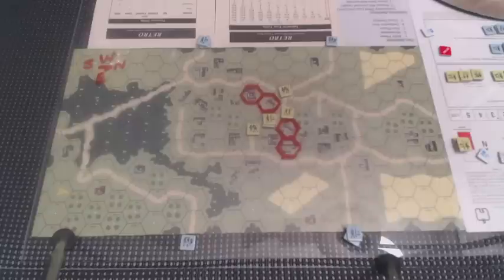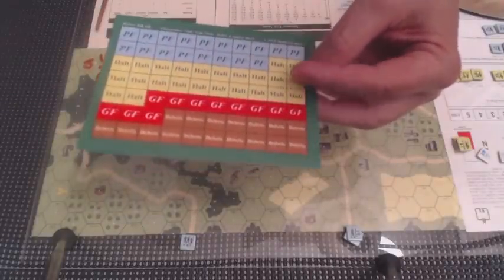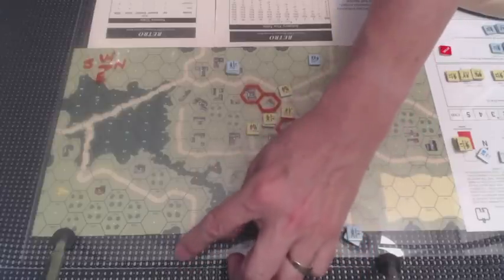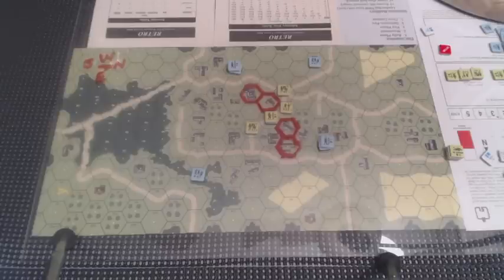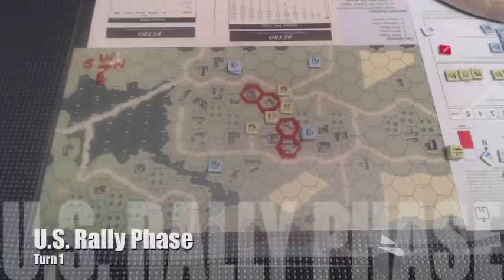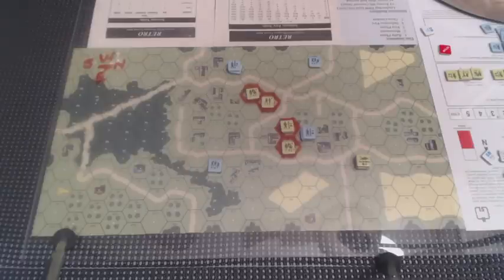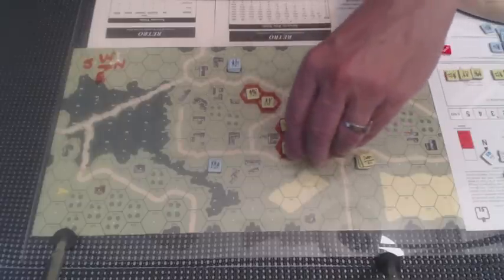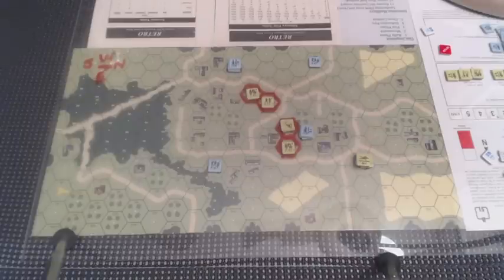Retro Gameplay - Turn 1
In which JCF begins the game of Retro, explaining Retroisms as he goes, and in which the U.S. gets into trouble, but maybe not as much trouble as what may be ahead for the Germans.